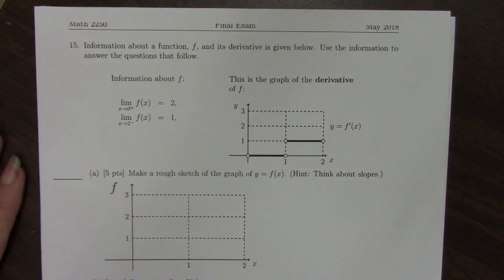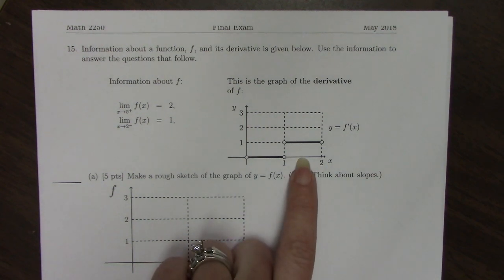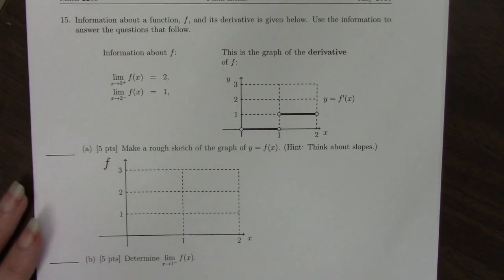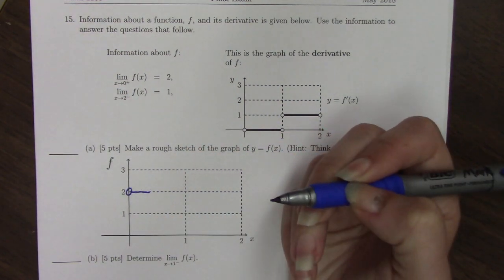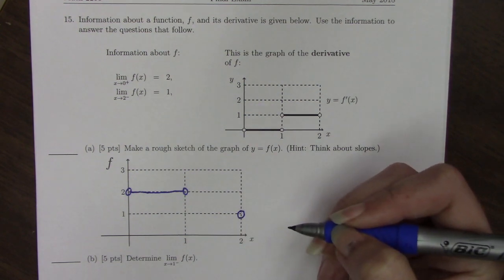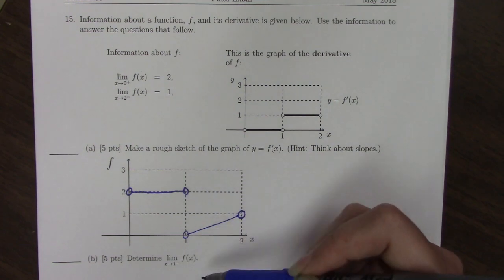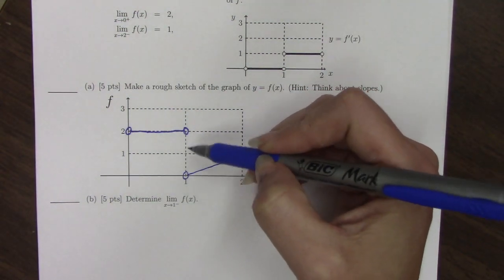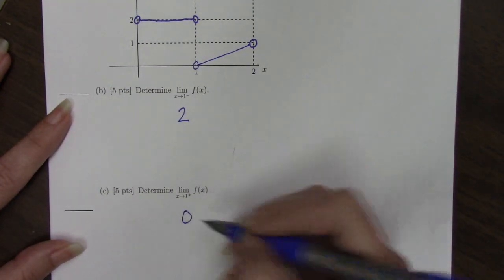Problem 15 Spring 2018 2250 Final